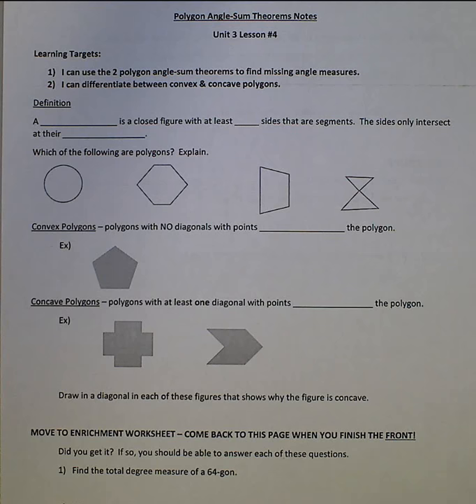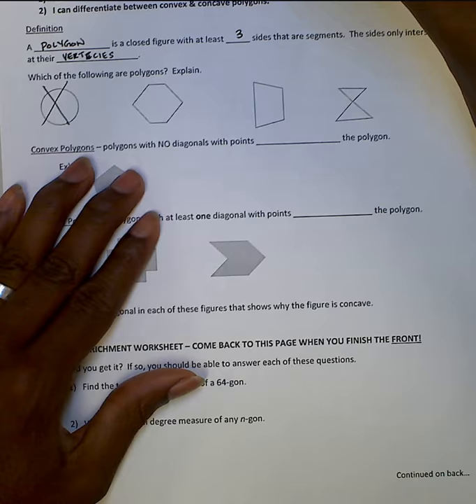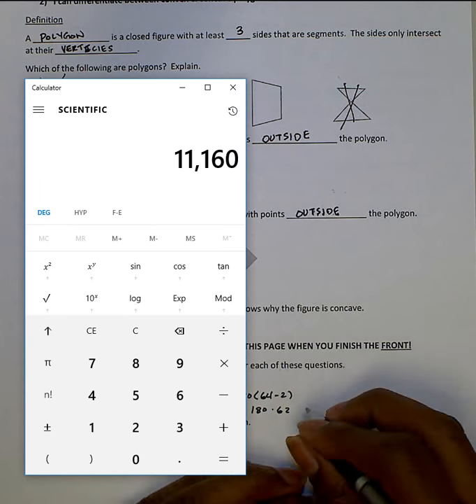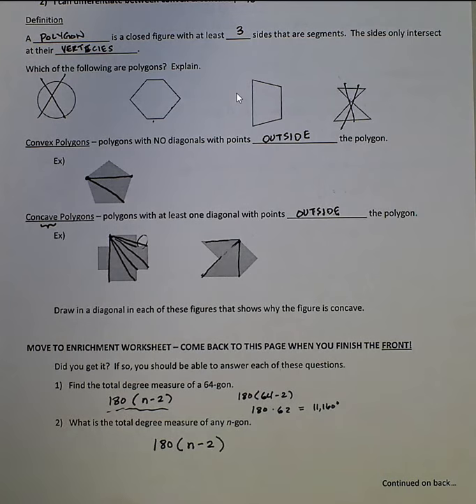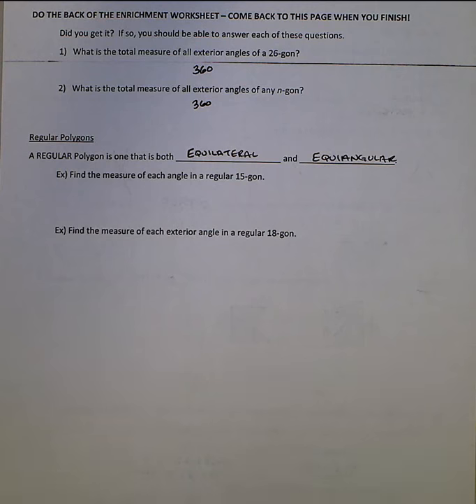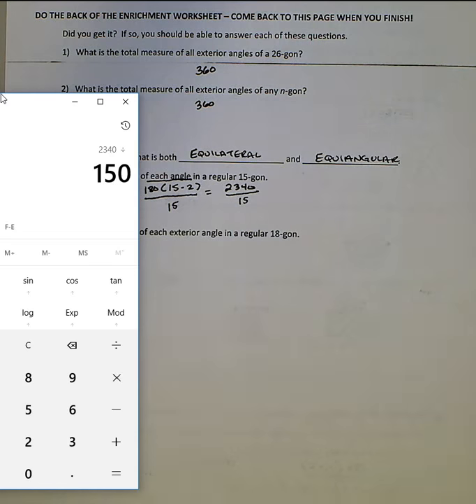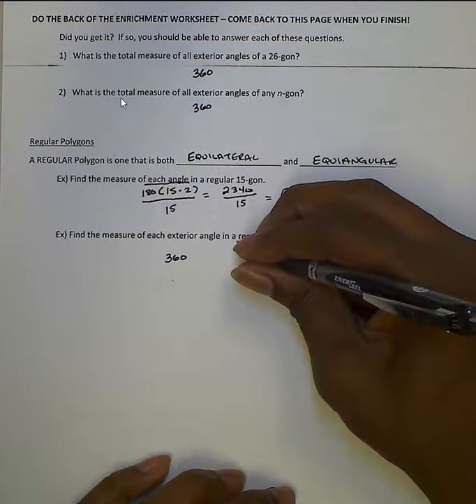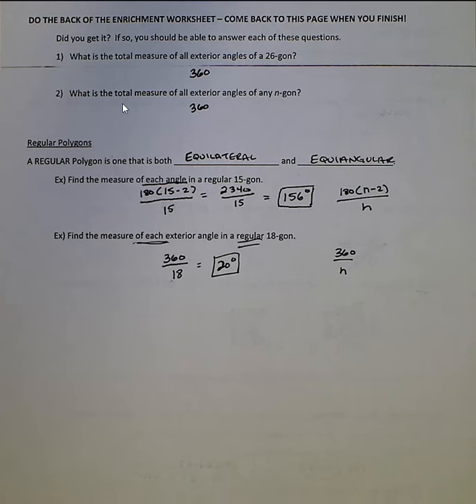Unit 3 Lesson 4: Polygon Angle Sum